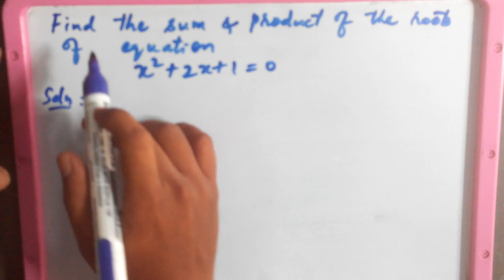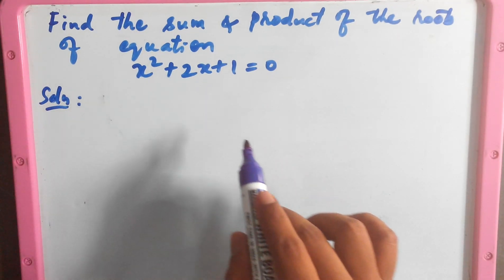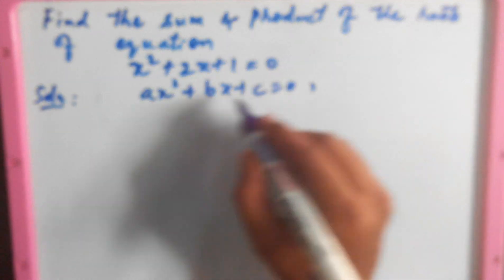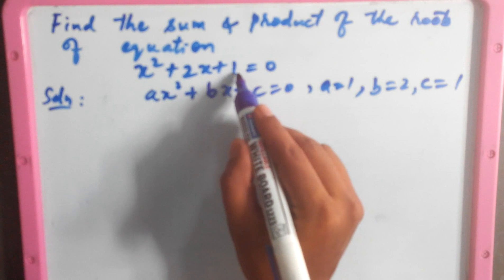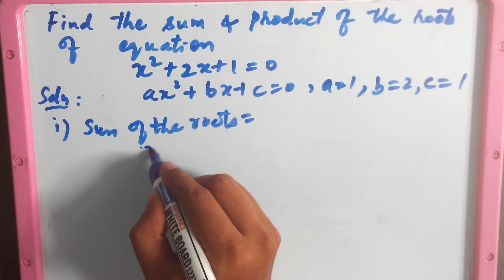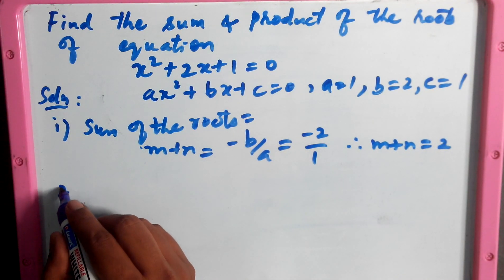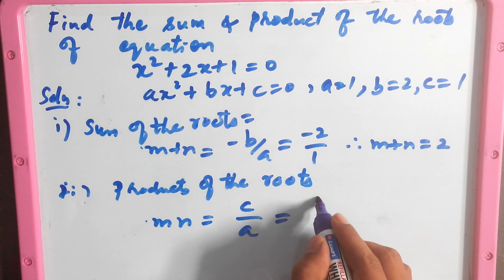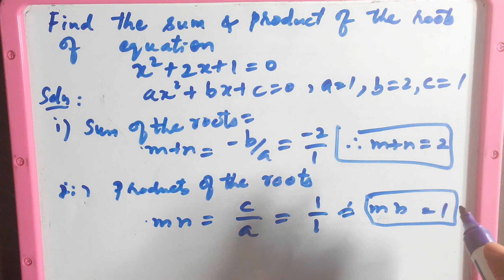how to find sum and products of quadratic equation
the topic is to find the sum and the products of a quadratic equation for the 10th std students from SSLC